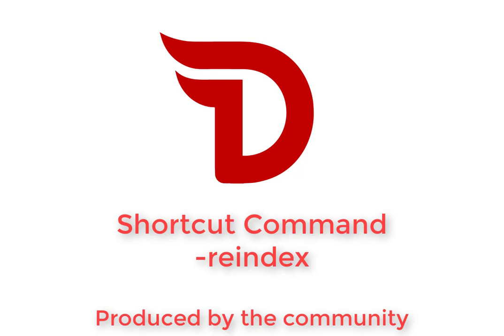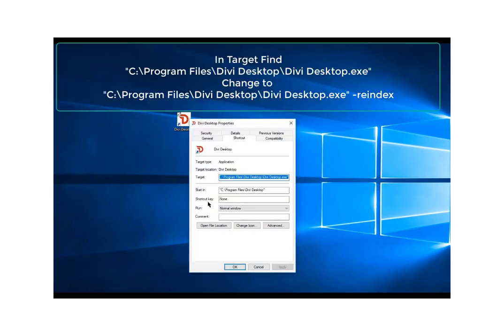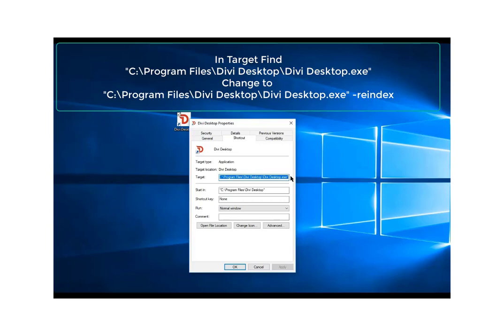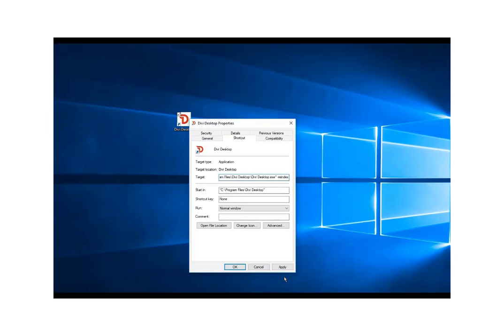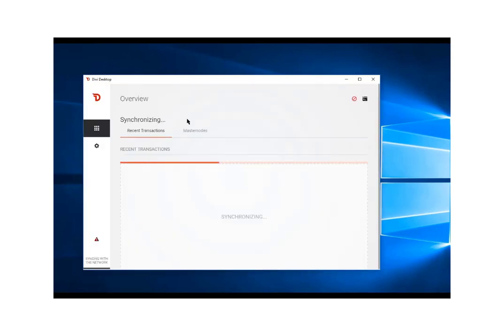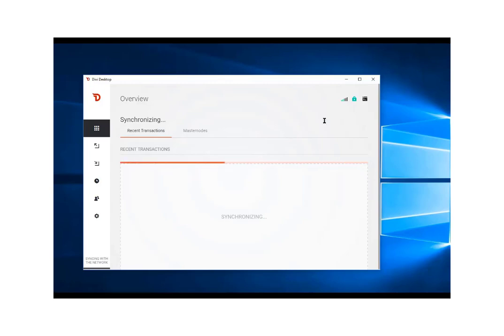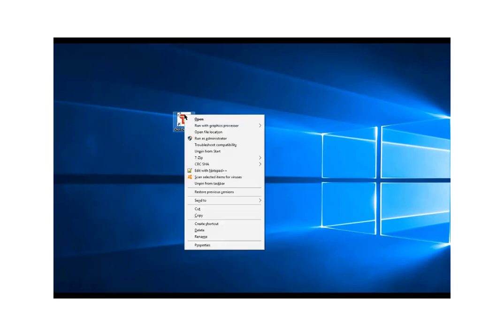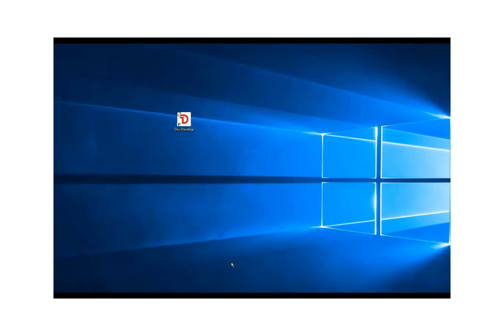Reindex Command for Windows Shortcut (Fix #1 of 3 for Sync Issue) For Divi Desktop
The Divi Desktop shortcut is able to run commands upon start without you ever touching the command line. It is a much easier way unless you want to or are used to using the command line.

The reindex command only cleans up your existing data - rebuilding for the current blockchain data on your computer.

If you continue to have syncing issues upon starting your wallet you may need a resync.

Please watch Resync Command for Windows Shortcut (Fix#2 for Sync Issue),

Syncing issues are almost ALWAYS related to database and network issues. What I mean is that the data was interrupted and became disordered or corrupted.

This is not an issue that is caused by any process related to the Divi Desktop or its related applications. The Divi Desktop is merely showing a symptom of the network and data problem. Your Wallet (you coins and data are secure) As always make sure you keep a copy of your Seed Phrase located in settings.

What are the causes?

1. Sleep or Hibernation mode
2. Updates
3. Loss of data from the internet the service provider or your own wifi connection.
4. Non-data-related issues are the firewall, router, and antivirus
5. User Error - Shutting down abruptly without closing your Divi Desktop.
6. Other applications
7. Hardware

If you found this video helpful tips are always appreciated and I am always grateful
DIVI Address
DJDxMKJwj3PWrceER9aQer2fzU7fodxqwD